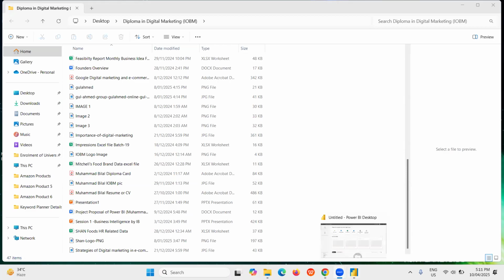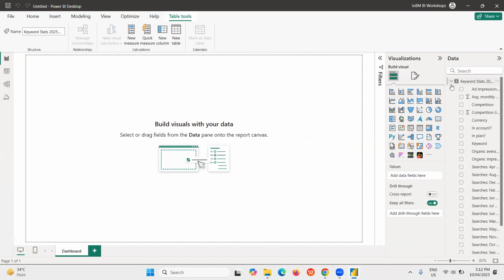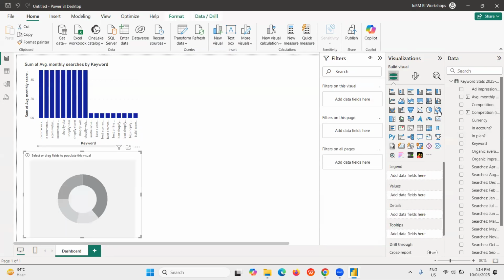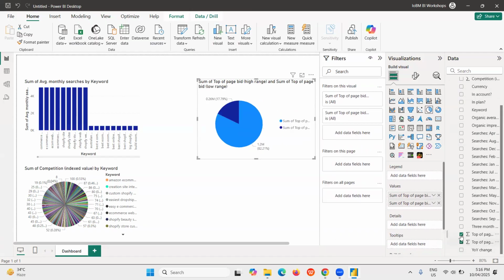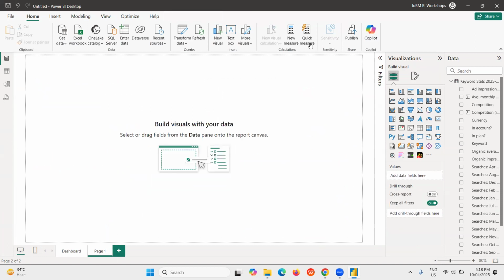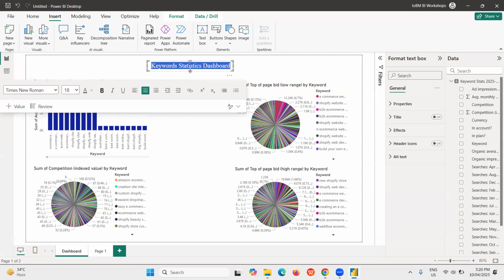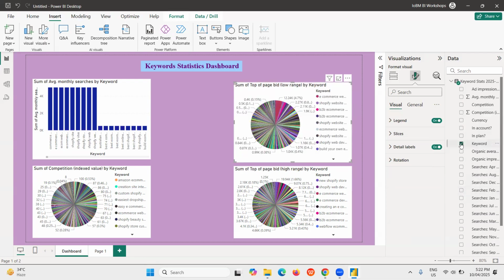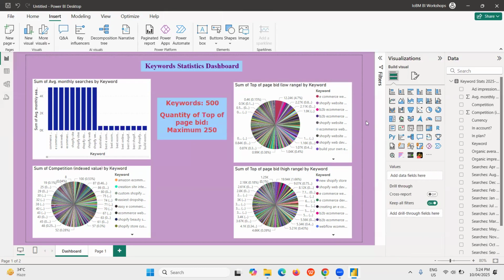Power BI Dashboard Creation Made Easy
Learn how to build sleek, interactive dashboards that help you make smarter, data-driven marketing decisions. Perfect for digital marketers, agencies and entrepreneurs ready to master their metrics of Power BI.